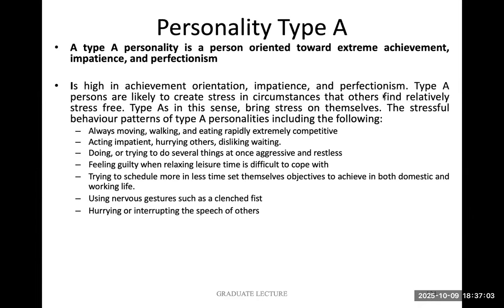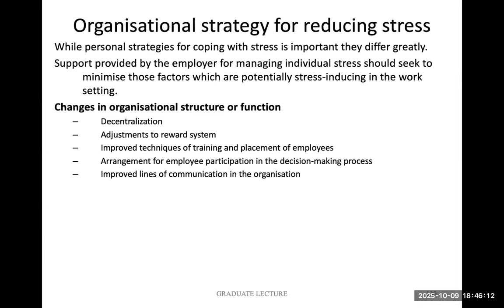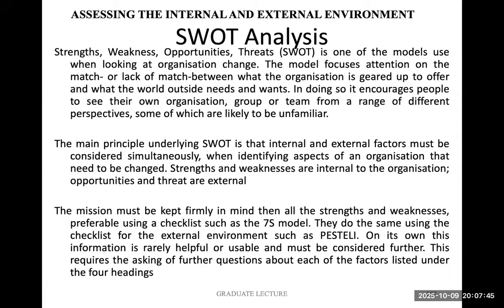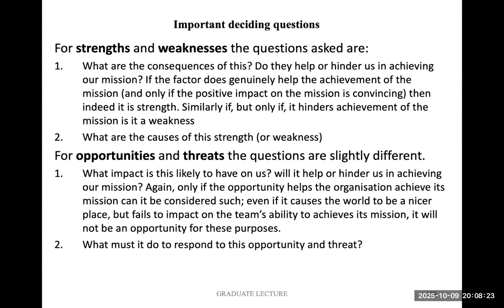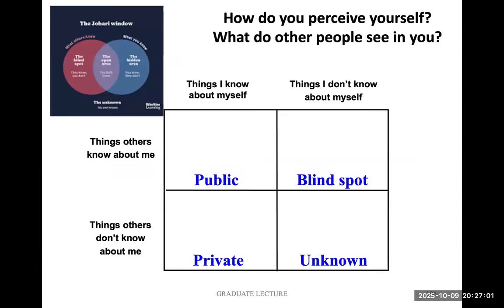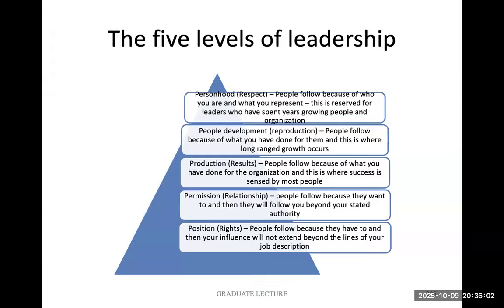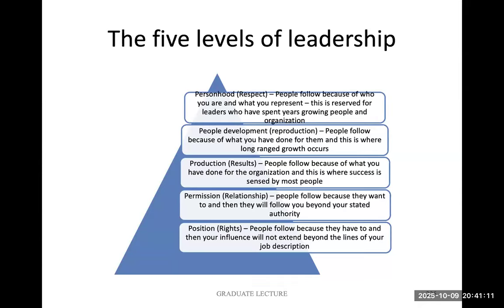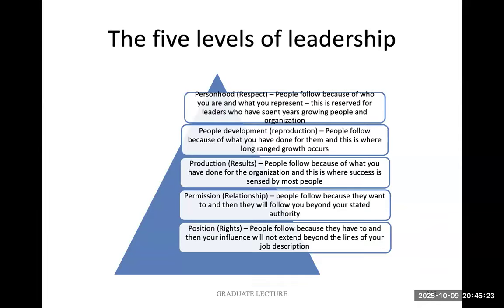HSM 802 Zoom Lecture 9th October| Prof Ogaji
Health system management ensures that healthcare services are efficiently organized, delivered, and monitored. Learn how effective management strengthens health systems and improves patient outcomes.